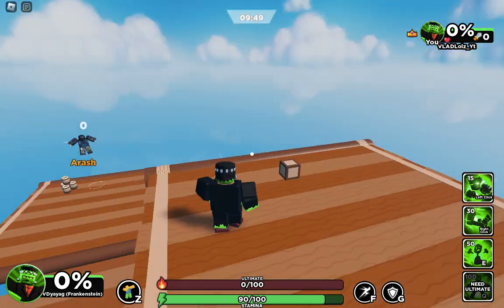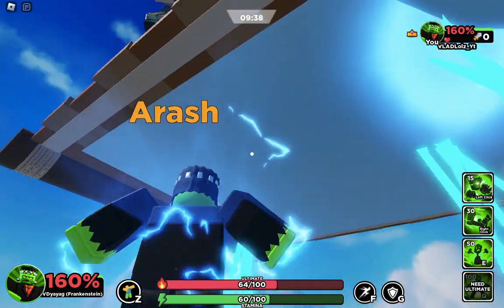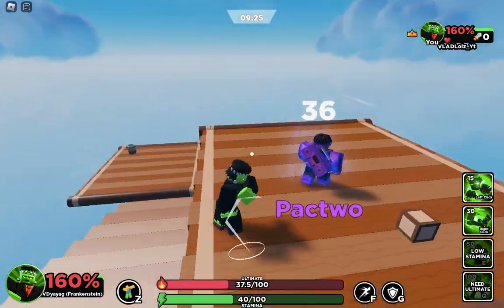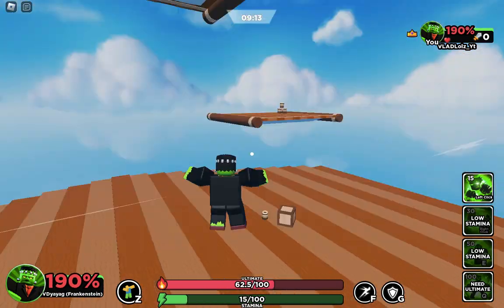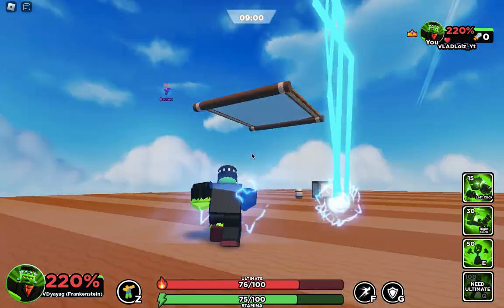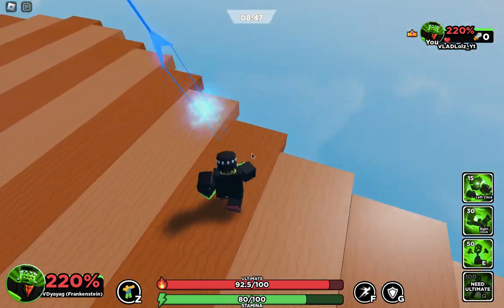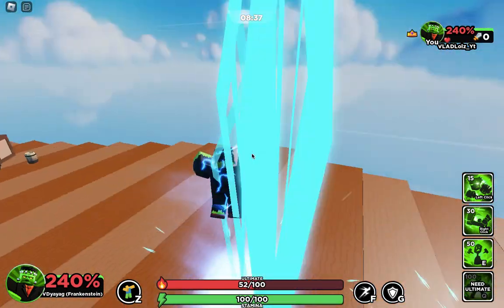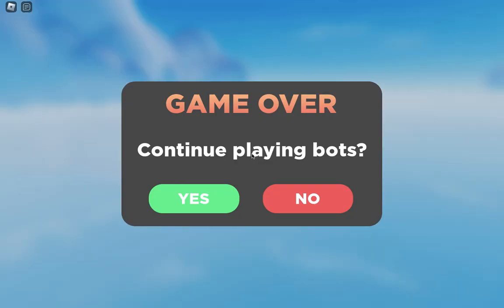Frankenstien Is UNDERRATED In Roblox Encounters!